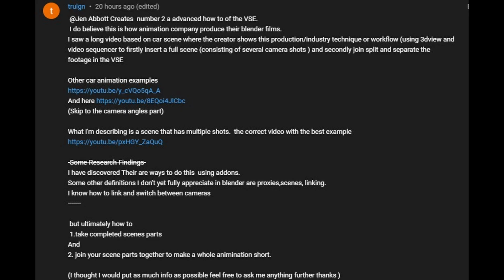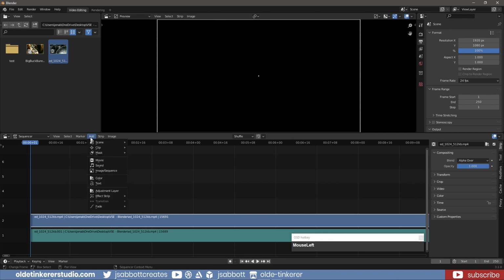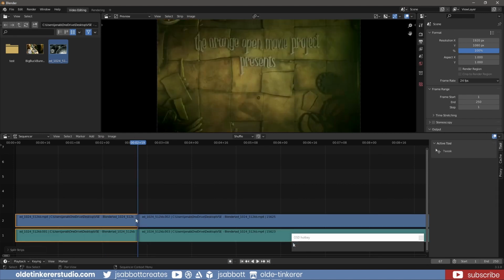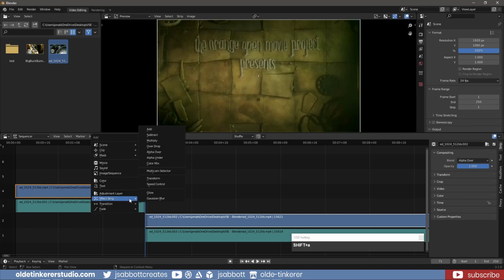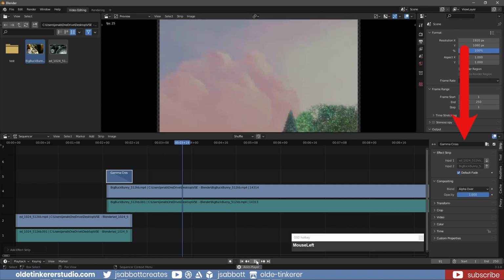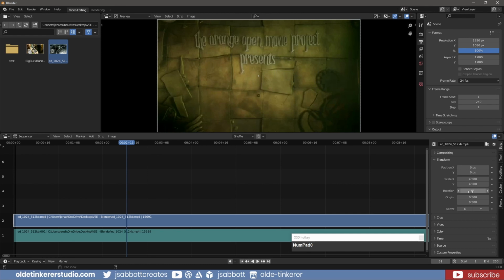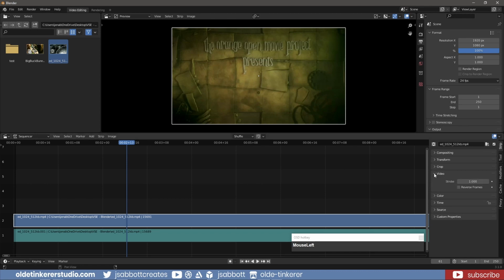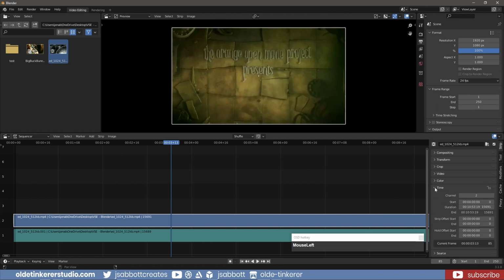[Beginner] How to use the Video Sequence Editor in Blender [3.1] [REQUESTED]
In this Blender tutorial I will show you how to use the video sequence editor Blender.

Timeline:
00:00 Introduction
00:37 Importing
01:14 Editing Tools
05:35 Transform & Crop
07:10 Video, Color, Time, & Source